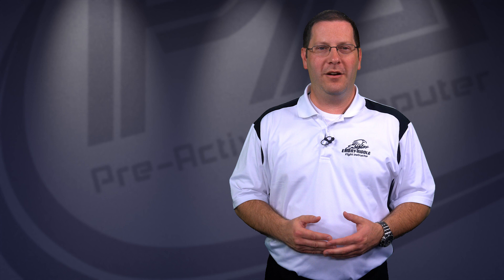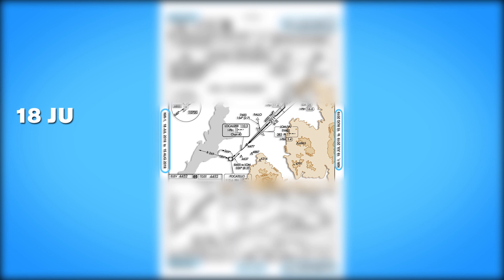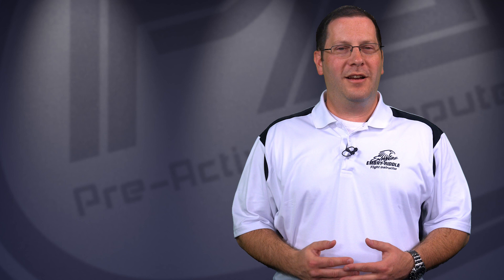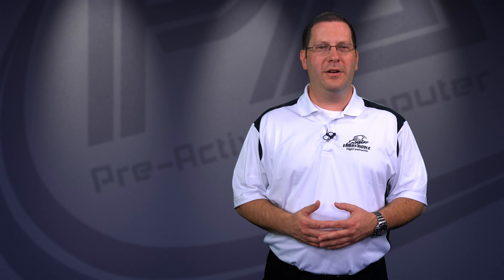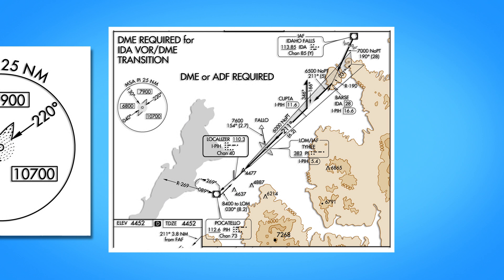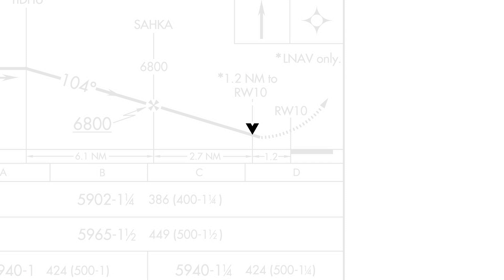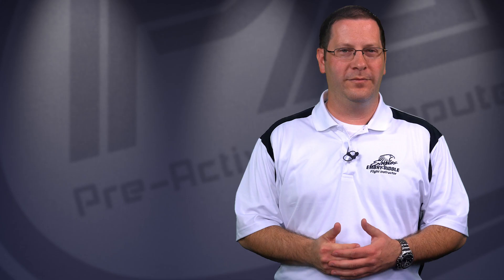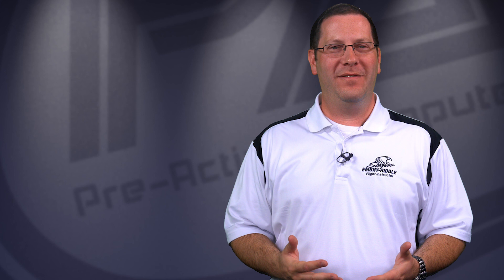Approach Charts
Instrument Flight